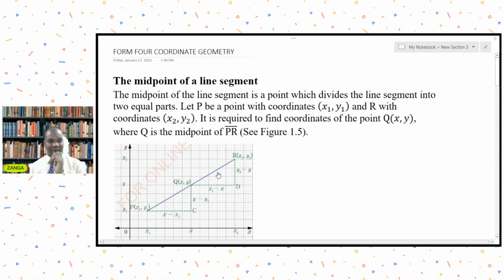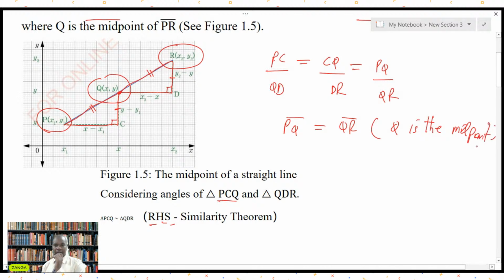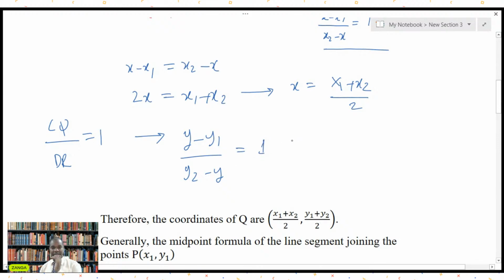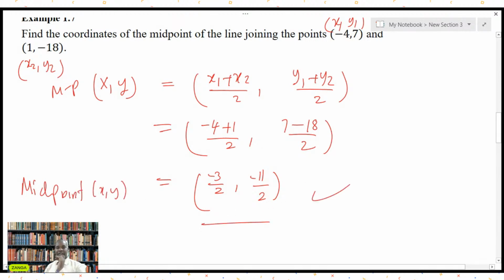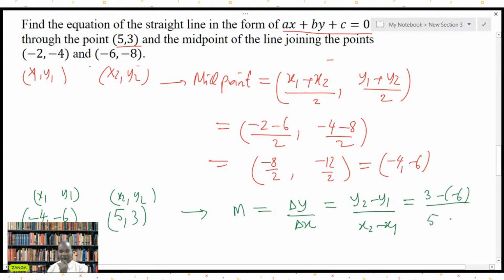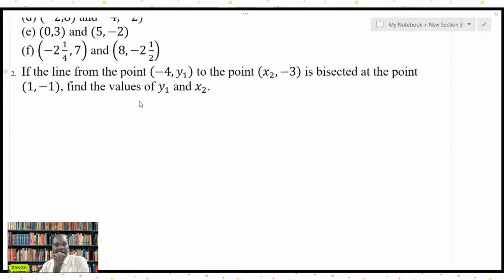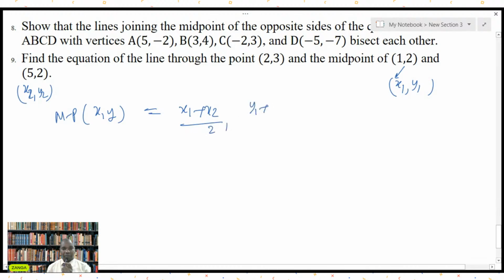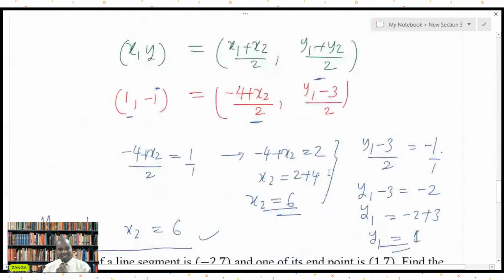FORM FOUR BASIC MATHEMATICS - COORDINATE GEOMETRY PART 4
In this session I will  continue teaching coordinate geometry MID POINT OF  ALINE SEGMENT